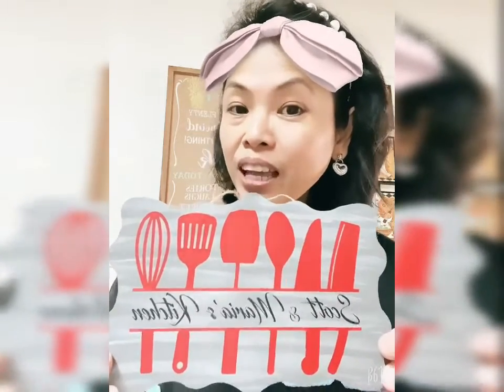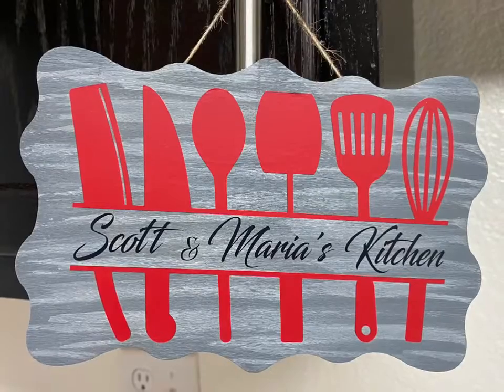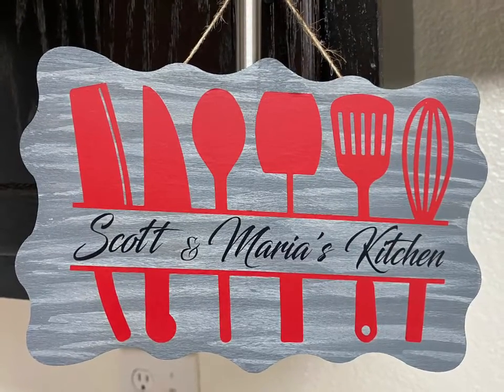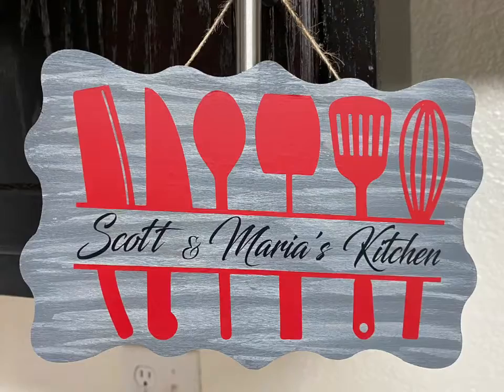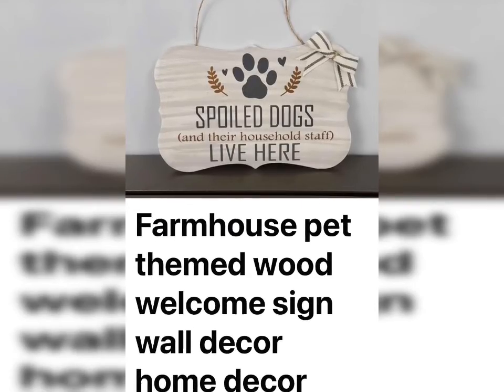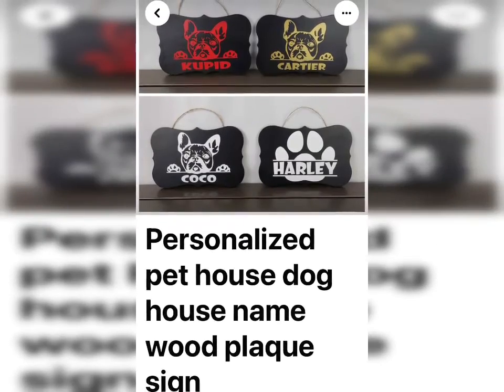CUSTOMIZED HOME DECORATIONS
Flexing my new , customized kitchen decor made by my friend in Florida.

If you are interested to have one for yourself , just PM me on my messenger account :

Maria Edtrude Adapon Sifton.